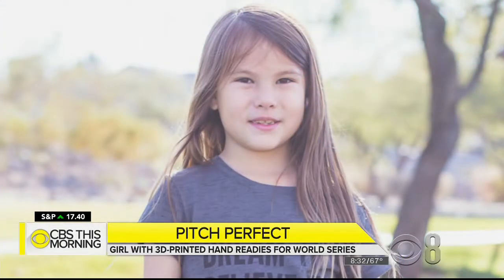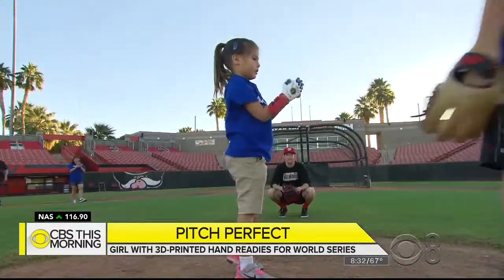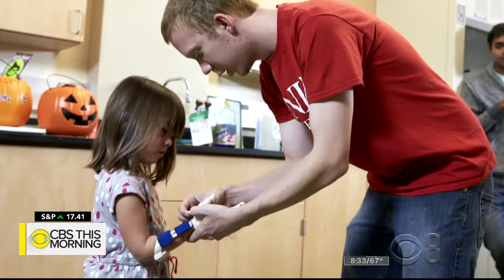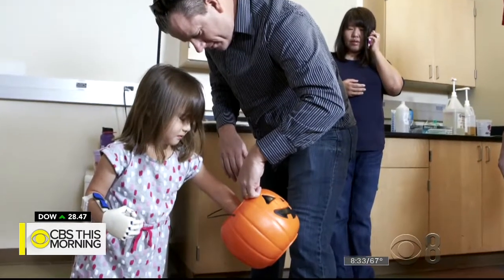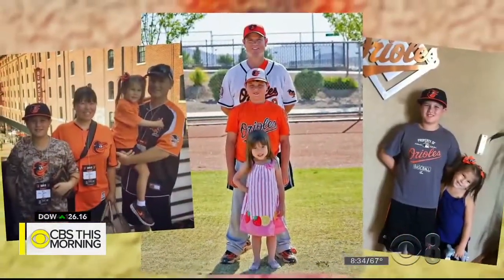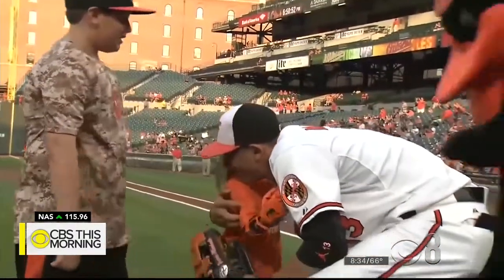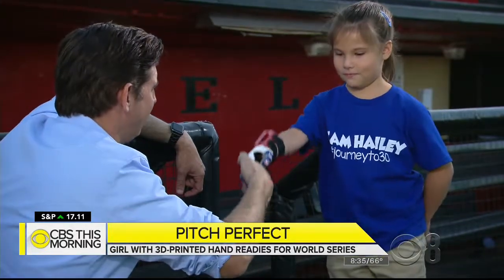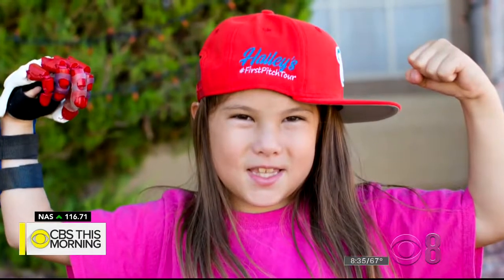Hailey and UNLV on CBS This Morning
Carter Evans with CBS This Morning spoke with Hailey and Yong Dawson, and UNLV Mechanical Engineering Chair, Brendan O'Toole,  about Hailey's Hand and her plans for the future throwing out the first pitch at the World Series, and every major baseball park! He also toured our engineering's Mendenhall lab to see the printers the students use to create it.